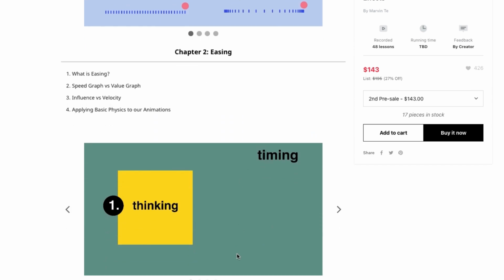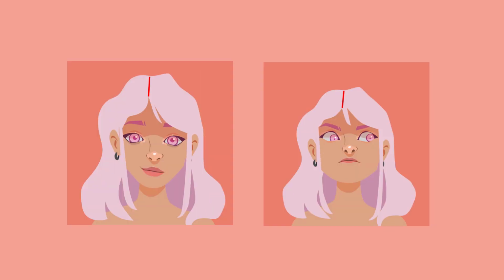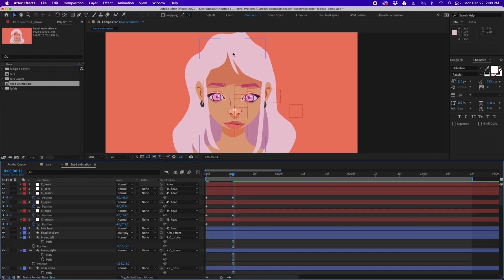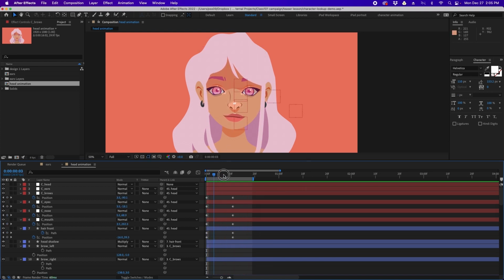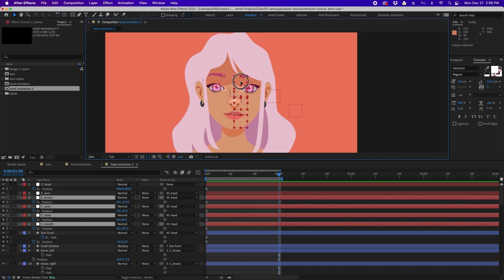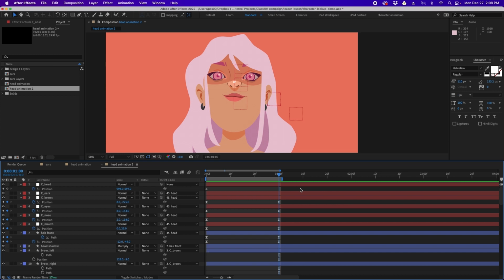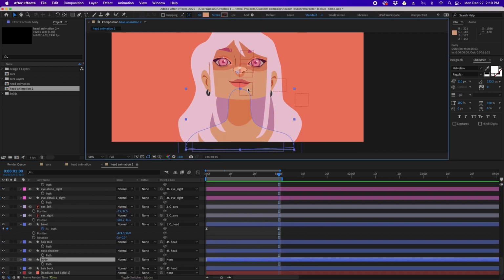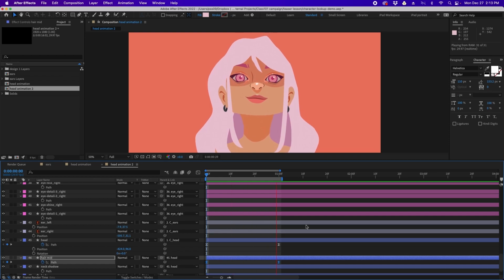Face Animation in After Effects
Class101 now offers a subscription service. For a monthly fee, you get access to all of the classes hosted on their subscription platform.

This video is a teaser lesson on what you can expect from the class! In this video, we'll cover the basics of face animation in After Effects.